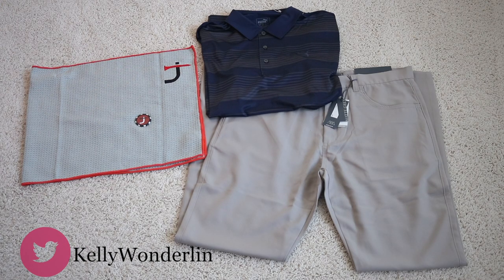Short Par 4: Traditional Box